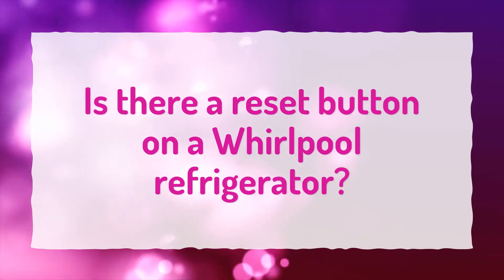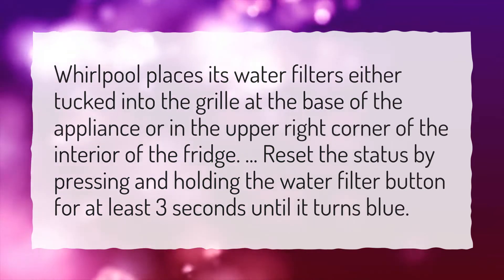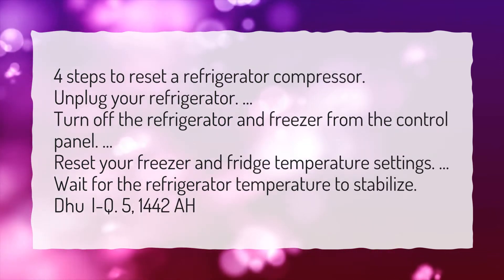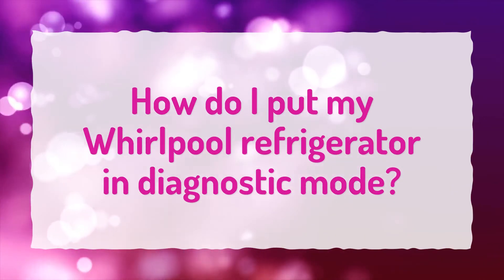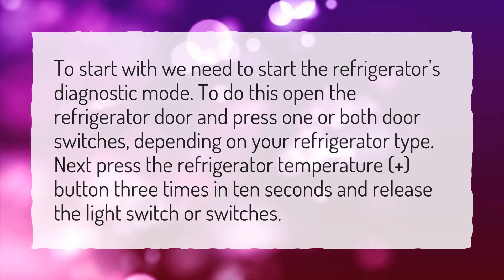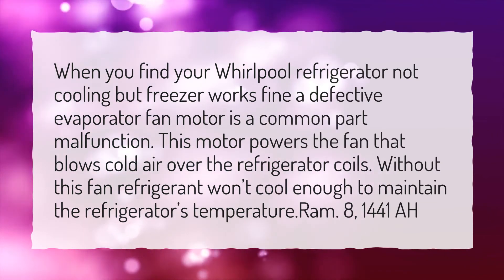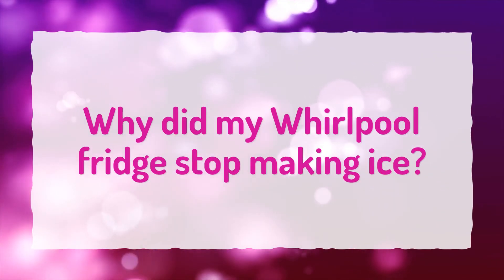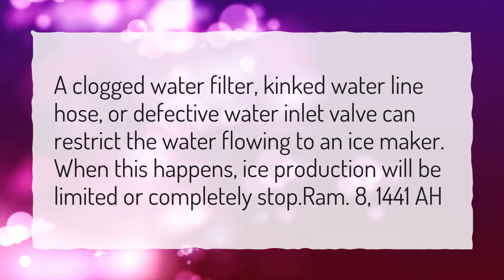Is there a reset button on a Whirlpool refrigerator?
More About Whirlpool Refrigerator Not Cooling • Is there a reset button on a Whirlpool refrigerator?